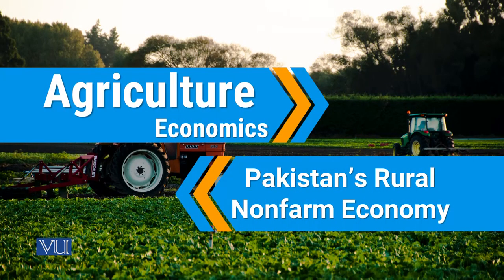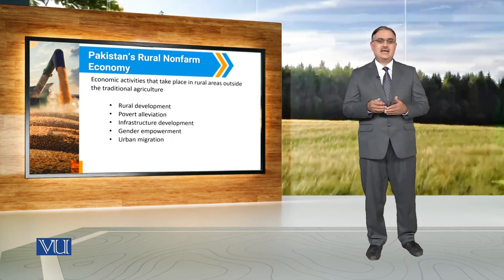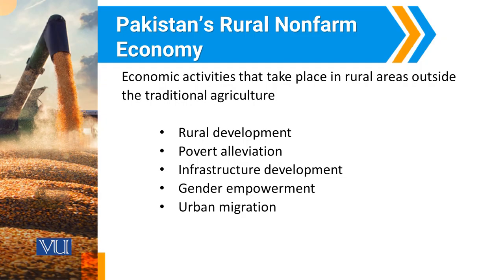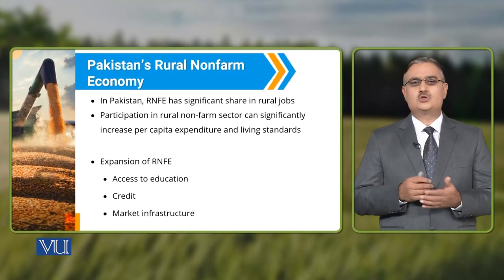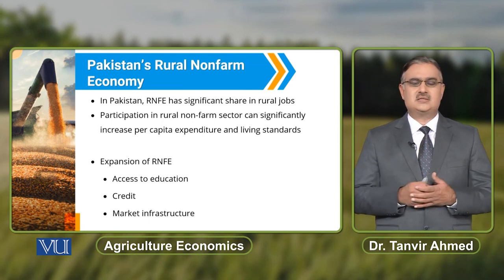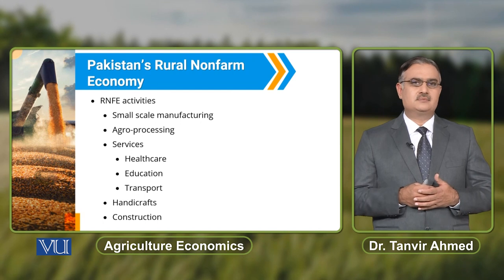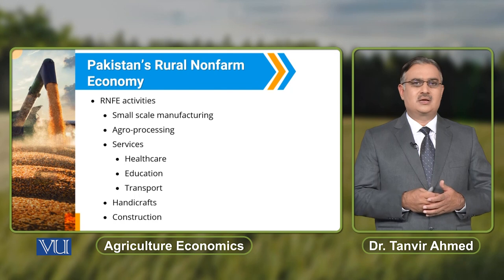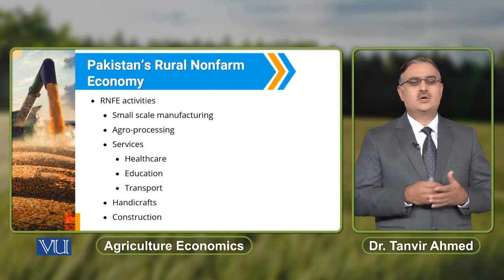Pakistan's Rural Nonfarm Economy | Agriculture Economics | ECO608_Topic210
Topic210: Pakistan's Rural Nonfarm Economy,
By Dr. Tanvir Ahmed